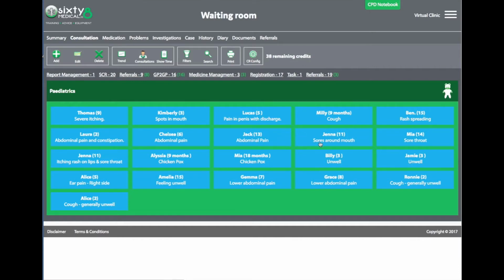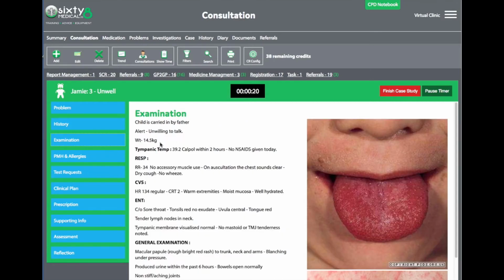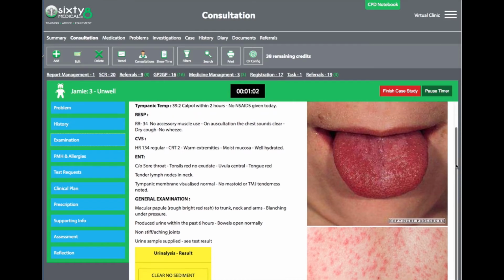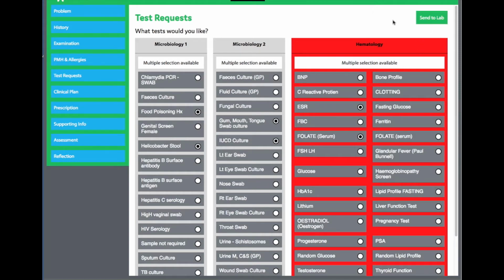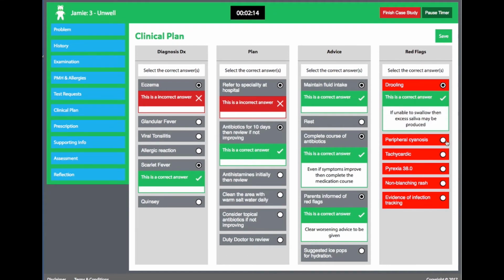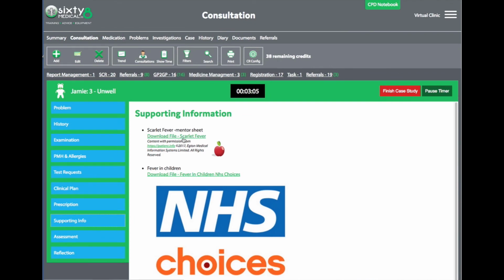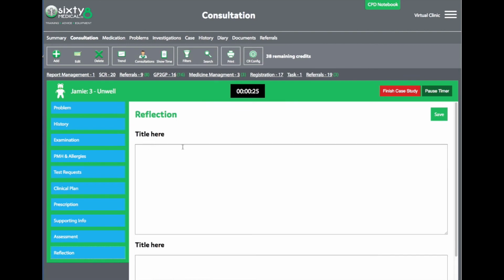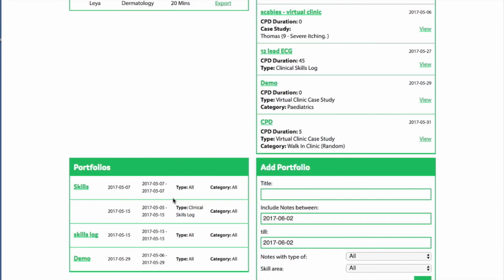Sixty8PLUS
Introducing Sixty8 Medical PLUS
The Profession Learning User Simulation or PLUS is a whiteboard tool which can be programmed to cater for many health sector speciality.

The first version available is aimed at PRIMARY CARE and is support by best practice reference material and is CPD certified.